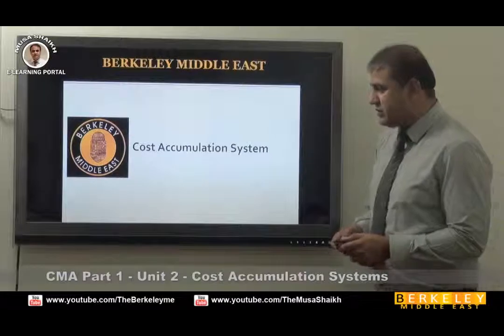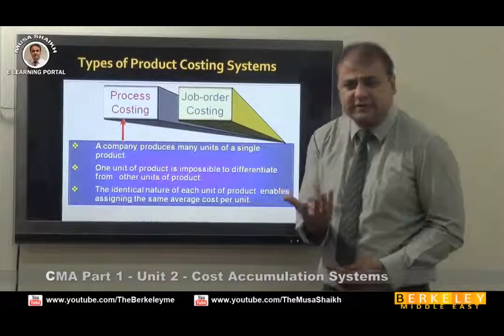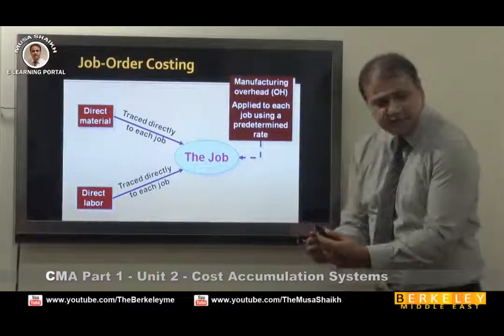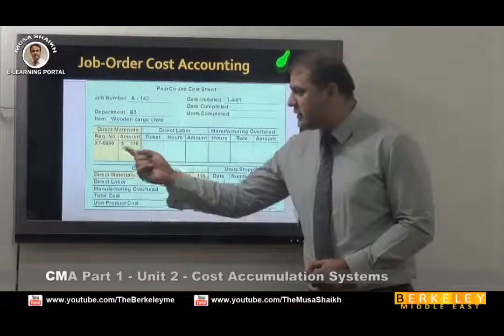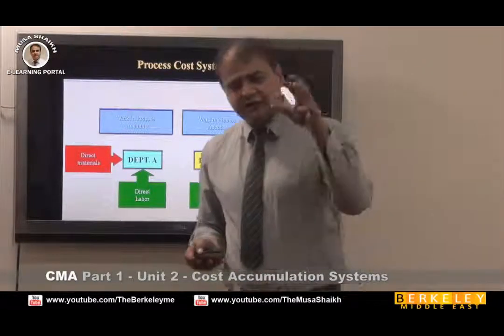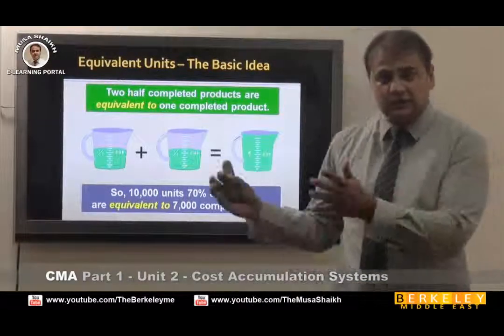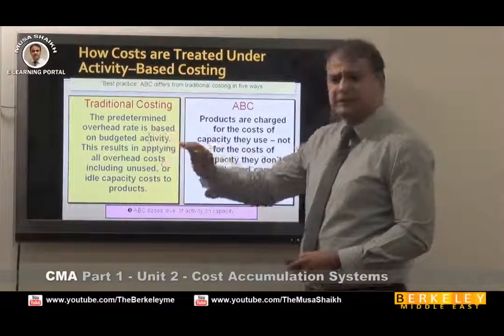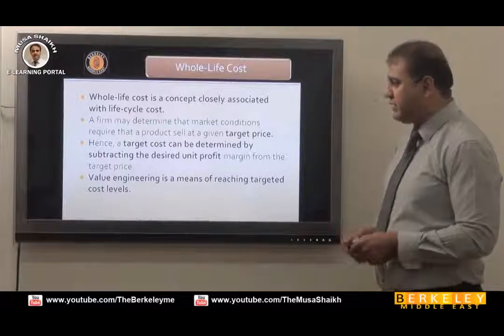Cost Accumulation & Costing Methods Explained | Musa Shaikh | Berkeley School Of Business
In this session, 𝐌𝐮𝐬𝐚 𝐒𝐡𝐚𝐢𝐤𝐡 explains the Cost Accumulation System and key costing methods, including Job Order Costing, Process Costing, 𝐀𝐜𝐭𝐢𝐯𝐢𝐭𝐲 𝐁𝐚𝐬𝐞𝐝 𝐂𝐨𝐬𝐭𝐢𝐧𝐠, and Life Cycle Costing. These concepts are essential for 𝐚𝐜𝐜𝐮𝐫𝐚𝐭𝐞 𝐜𝐨𝐬𝐭 𝐭𝐫𝐚𝐜𝐤𝐢𝐧𝐠, pricing decisions, and profitability analysis.

𝐂𝐨𝐬𝐭 𝐀𝐜𝐜𝐮𝐦𝐮𝐥𝐚𝐭𝐢𝐨𝐧 𝐒𝐲𝐬𝐭𝐞𝐦
A structured method for collecting and organizing cost data to ensure accurate reporting, cost control, and decision making.
𝐉𝐨𝐛 𝐎𝐫𝐝𝐞𝐫 𝐂𝐨𝐬𝐭𝐢𝐧𝐠
Tracks costs for individual jobs or specific customer orders. Best suited for customized products or projects.
𝐏𝐫𝐨𝐜𝐞𝐬𝐬 𝐂𝐨𝐬𝐭𝐢𝐧𝐠
Accumulates costs for continuous, mass production processes where units are identical.
𝐀𝐜𝐭𝐢𝐯𝐢𝐭𝐲 𝐁𝐚𝐬𝐞𝐝 𝐂𝐨𝐬𝐭𝐢𝐧𝐠 (𝐀𝐁𝐂)
Allocates overhead costs based on activities that drive those costs, giving more accurate product cost information.
𝐋𝐢𝐟𝐞 𝐂𝐲𝐜𝐥𝐞 𝐂𝐨𝐬𝐭𝐢𝐧𝐠
Evaluates the total cost of a product over its entire life span from design and production to disposal helping businesses plan for long term profitability.
Choosing the right costing method impacts pricing, budgeting, and profitability. Each method provides unique insights into where money is spent and how to improve efficiency.

The role of a cost accumulation system in accounting.
Key differences between costing methods.
How to apply each method in real world scenarios.
The benefits and limitations of each approach.

𝐀𝐛𝐨𝐮𝐭 𝐌𝐮𝐬𝐚 𝐒𝐡𝐚𝐢𝐤𝐡
Musa Shaikh is an experienced financial educator who simplifies accounting and cost management concepts for professionals, students, and entrepreneurs.

𝐖𝐚𝐭𝐜𝐡 𝐧𝐨𝐰 𝐭𝐨 𝐠𝐚𝐢𝐧 𝐚 𝐜𝐥𝐞𝐚𝐫 𝐮𝐧𝐝𝐞𝐫𝐬𝐭𝐚𝐧𝐝𝐢𝐧𝐠 𝐨𝐟 𝐜𝐨𝐬𝐭 𝐚𝐜𝐜𝐮𝐦𝐮𝐥𝐚𝐭𝐢𝐨𝐧 𝐚𝐧𝐝 𝐜𝐨𝐬𝐭𝐢𝐧𝐠 𝐭𝐞𝐜𝐡𝐧𝐢𝐪𝐮𝐞𝐬 𝐭𝐡𝐚𝐭 𝐜𝐚𝐧 𝐭𝐫𝐚𝐧𝐬𝐟𝐨𝐫𝐦 𝐛𝐮𝐬𝐢𝐧𝐞𝐬𝐬 𝐝𝐞𝐜𝐢𝐬𝐢𝐨𝐧 𝐦𝐚𝐤𝐢𝐧𝐠.